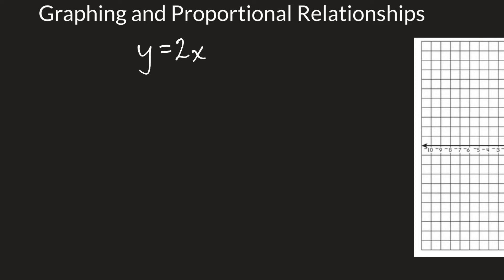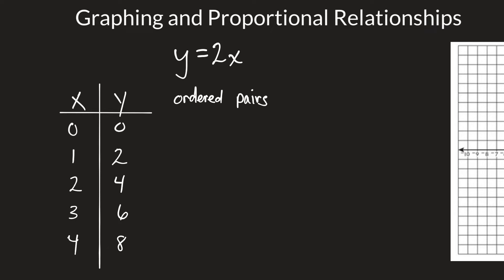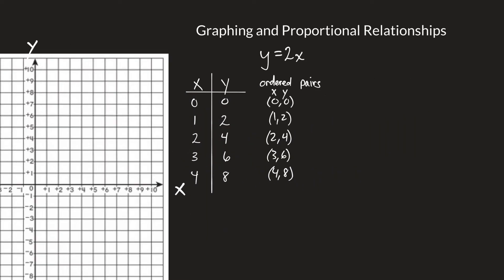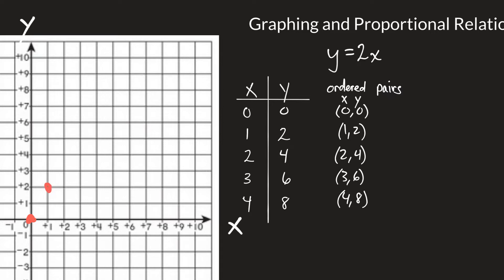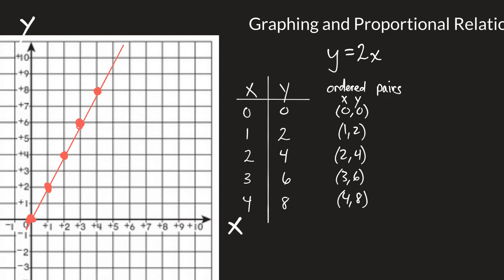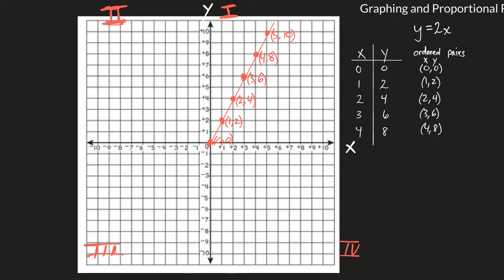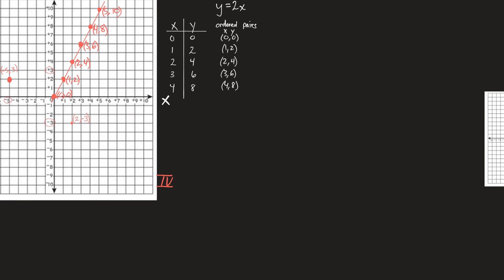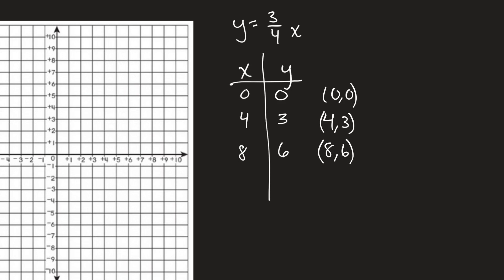Graphing and Proportional Relationships